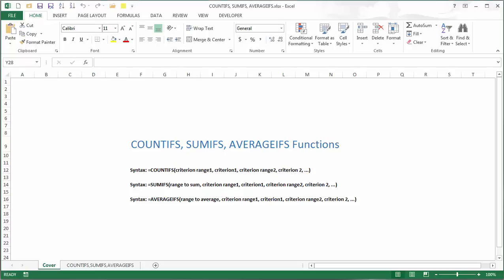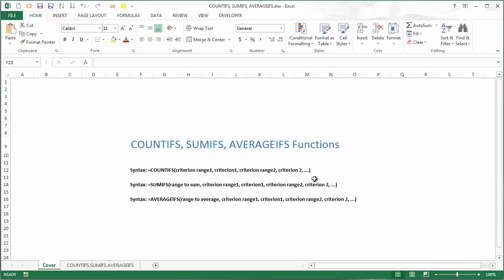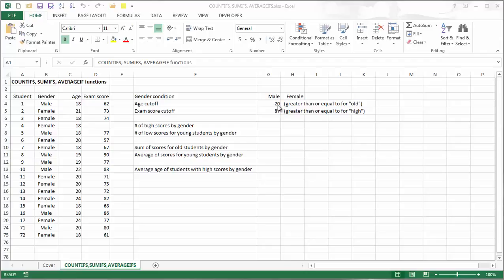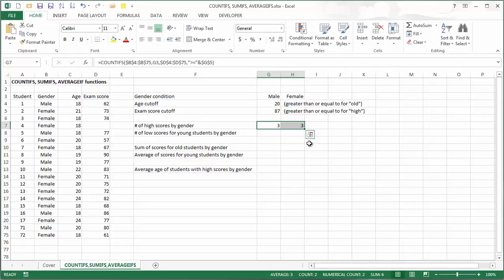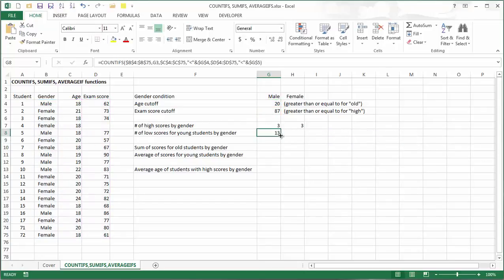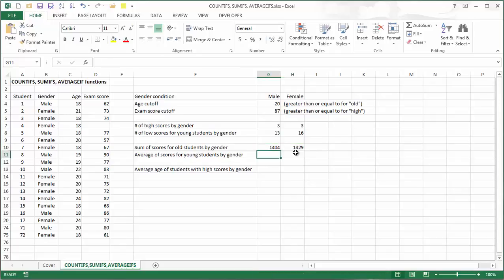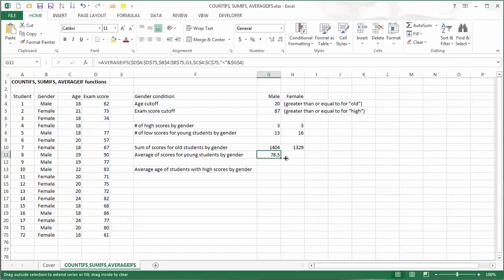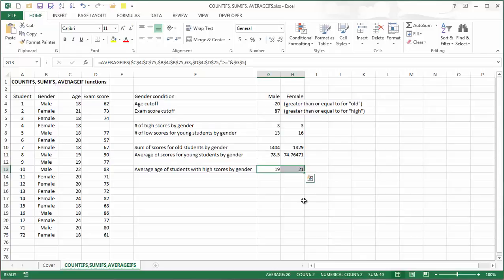COUNTIFS, SUMIFS, AVERAGEIFS